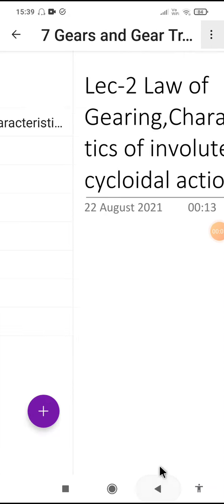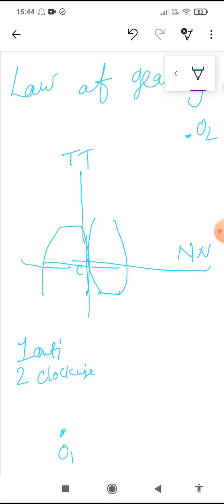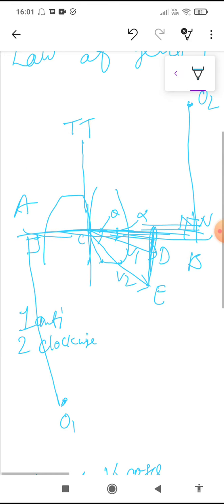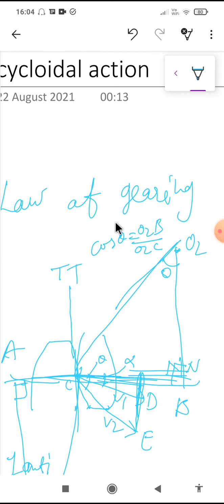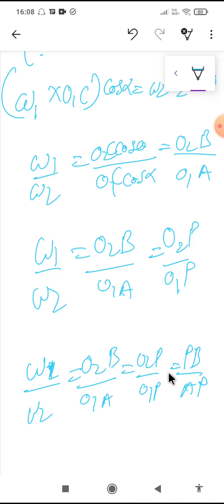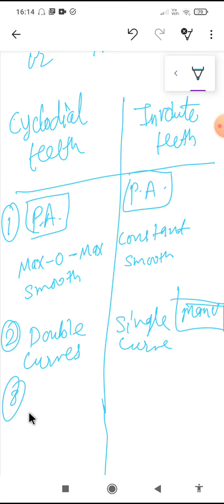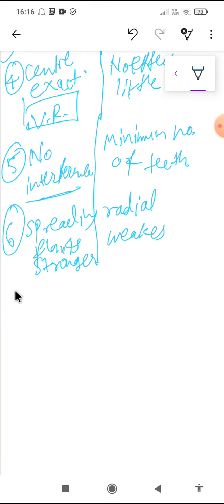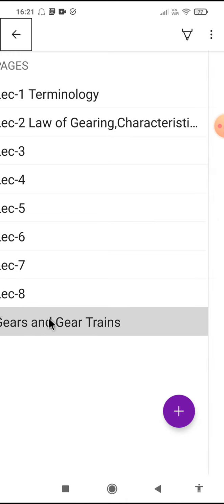Law of Gearing, involute and cycloidal tooth forms